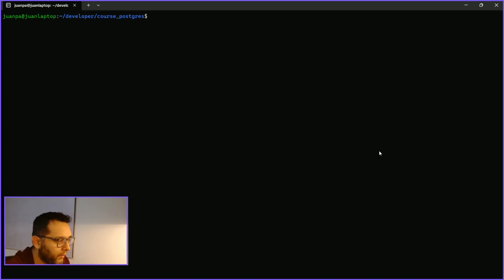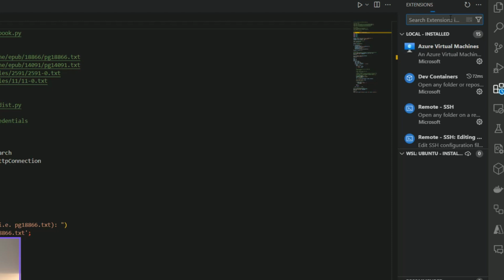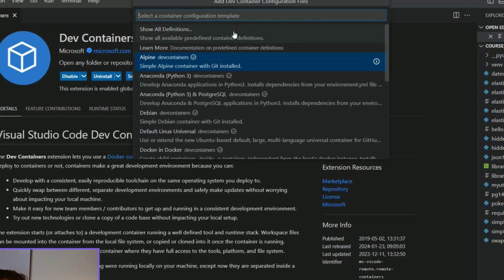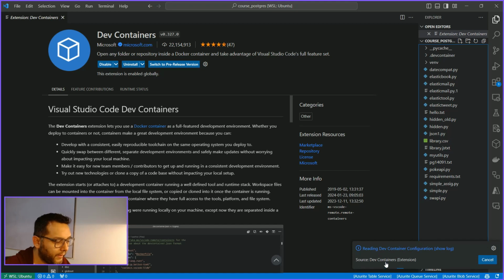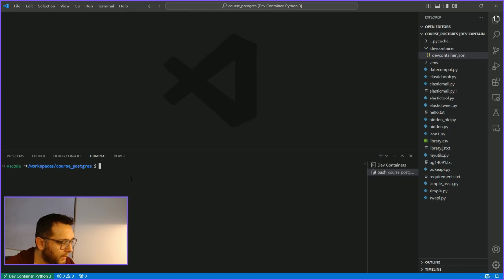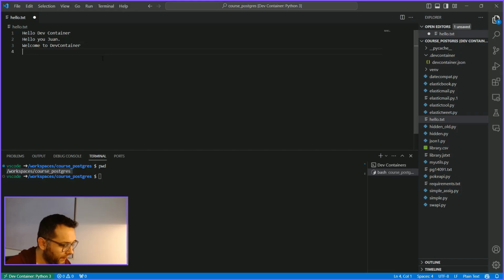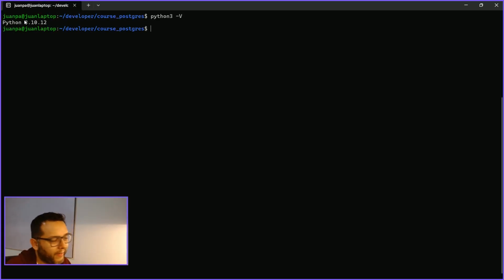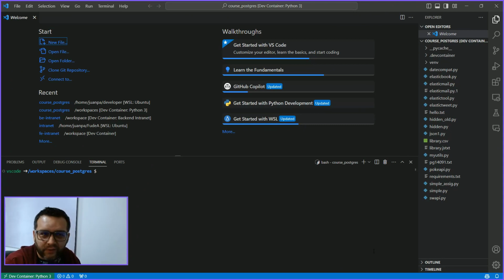How to Install and use Dev Containers for your software project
I show you how to install the Dev Containers extension for in VSCode and applied with an existing Python project.